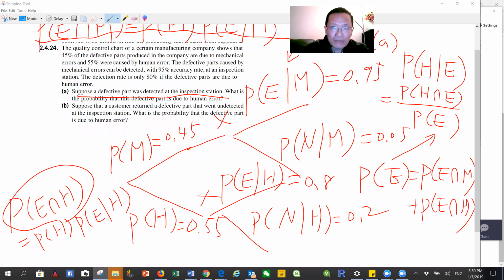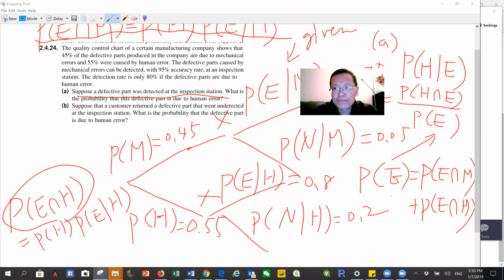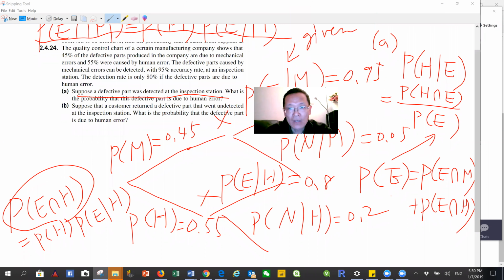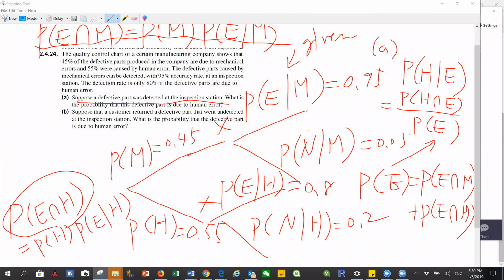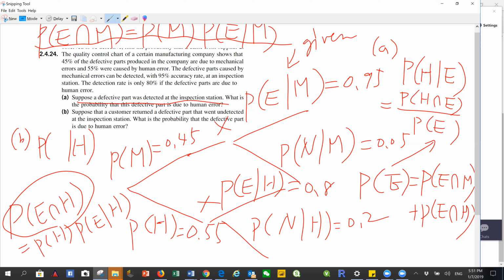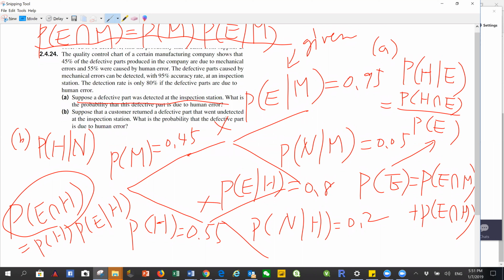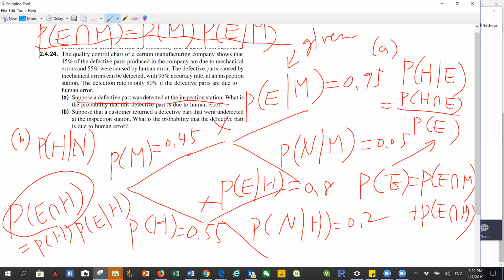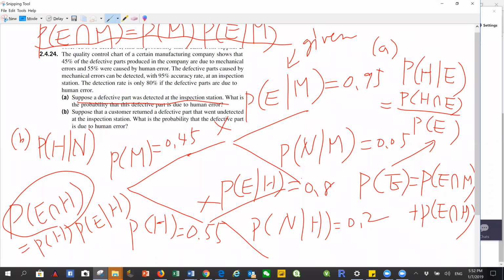Week 2 Live Lecture Recording (II)